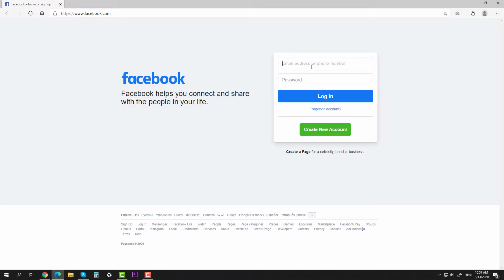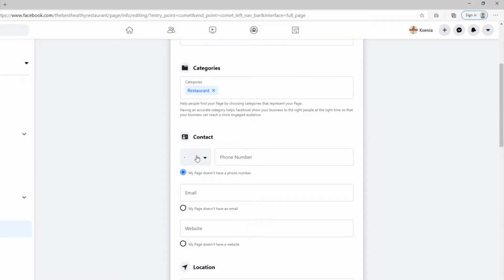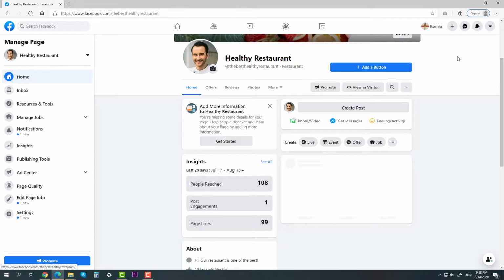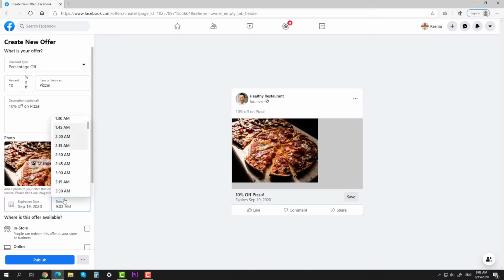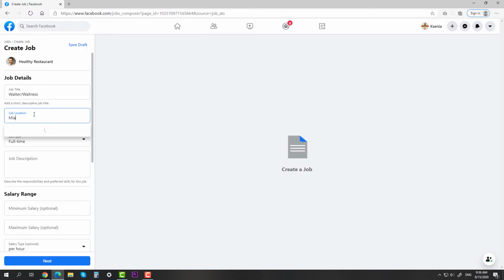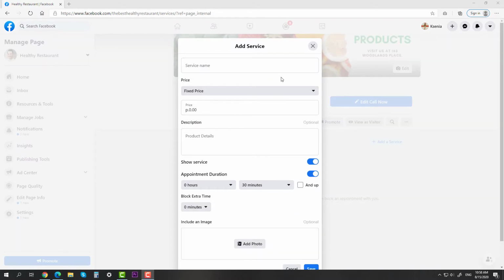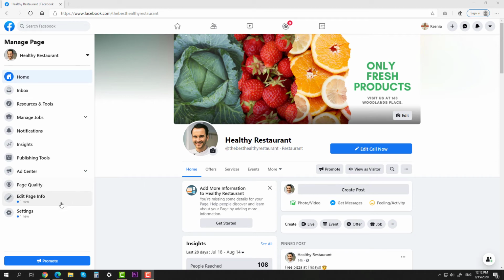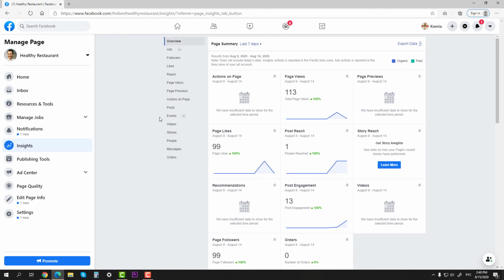How to Create a Facebook Business Page in 2021? Step-by-Step Tutorial for Beginners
Hi guys! In this video, I'm gonna show you how to create a Facebook business page in 2020 fast and easily. It's a step-by-step tutorial I teach you how to create, set up, and optimize your page to get more customers. I hope, that will be helpful not only for beginners but for some advanced users too.

Timestamps:

Intro - 0:00
Create a new page - 0:14
Create a username - 1:35
“This page isn’t eligible to have a username.” - error solution - 1:52
Add your business information - 2:22
How to add a post? - 3:28
How to pin a post? - 4:09
How to schedule posts? - 4:31
Add “Call to Action” button - 5:17
Turn on and turn off tabs - 6:05
Add an offer - 6:10
Add an event - 7:19
Add a vacancy - 8:23
Add a shop - 9:18
Add a service - 10:22
How to get traffic on your page? - 11:20
Tips and tricks - 13:00
How to assign page roles - 13:15
Automated responses - 13:42
How to connect Instagram and WhatsApp - 14:24
How to use insights - 14:51